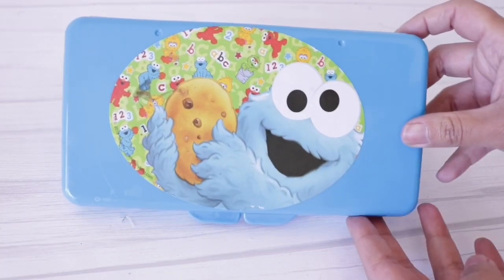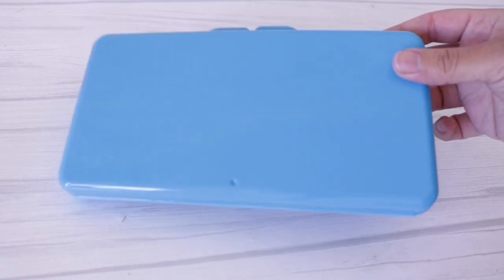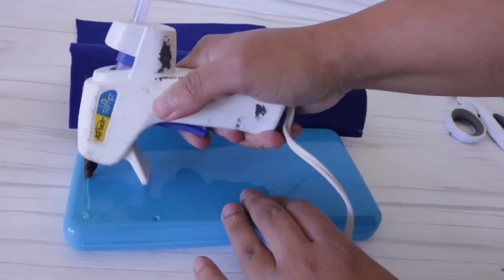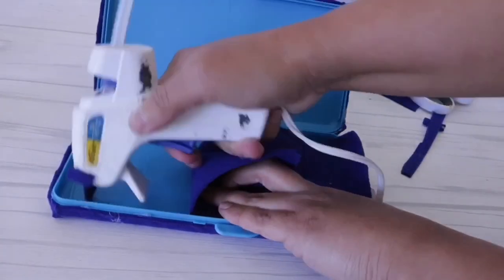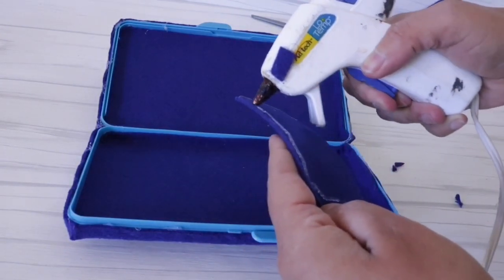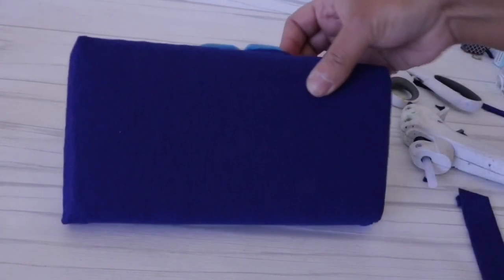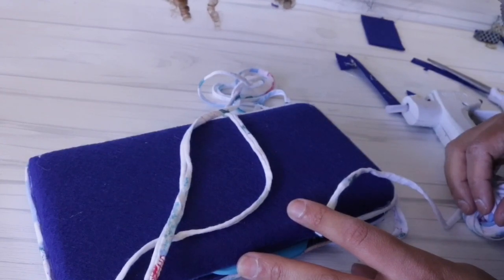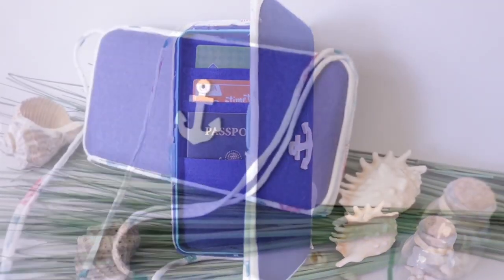DOLLAR TREE DIY Nautical Clutch Purse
dollartreediy dollartree dollartreecraft Sharing how I made this easy Dollar Tree DIY clutch purse summer craft. Its got a nautical look but can be customized to any style. All items use are from dollar tree haul

***PRODUCTS OFTEN MENTIONED IN VIDEOS***

EC Basket Full Cover Nails
ECBASKET FULL COVER NAILS
Full Well COFFIN Nails
Full Well STILETTO Nails
Full Well OVAL Nails

TAILORS CHALK

Mini Cut Off Saw

Antique Brass feet

E6000 Glue
(This can also be found in hardware and craft store)

Color KEY used on E6000

Wax Tip Crystal Picker